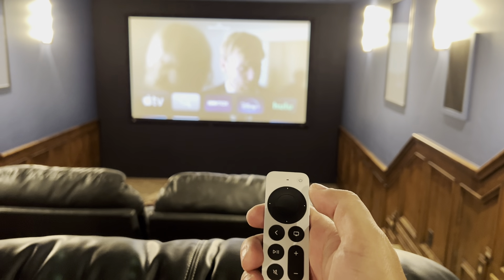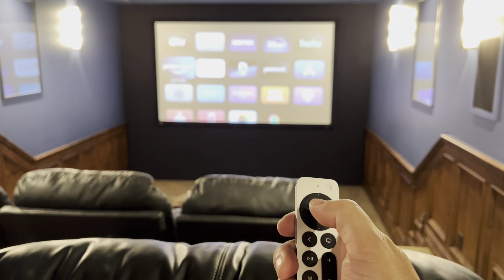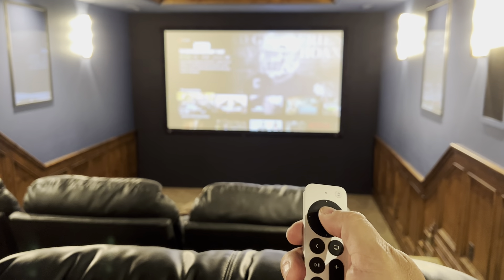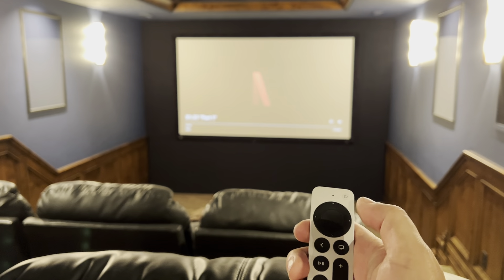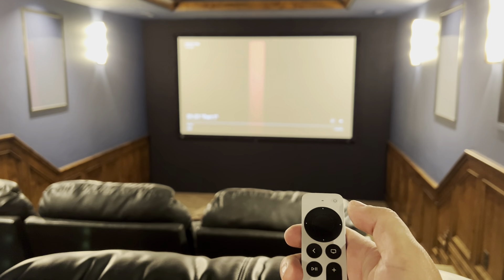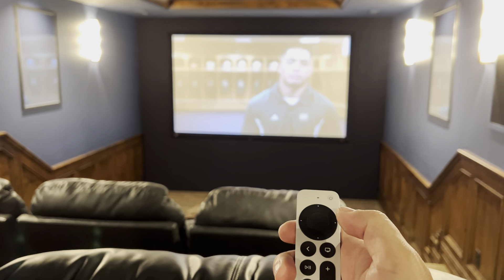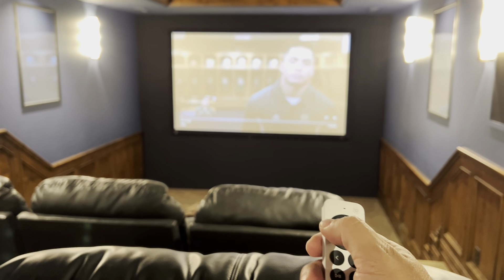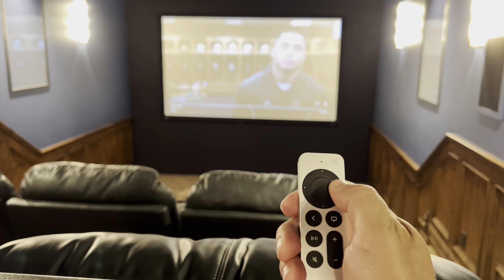Theater Apple TV Remote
Step-By-Step tutorial on How to Use the Apple TV in the Theater Room